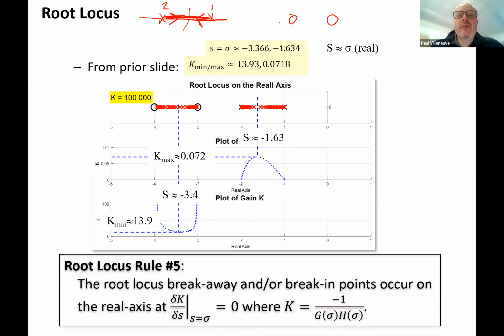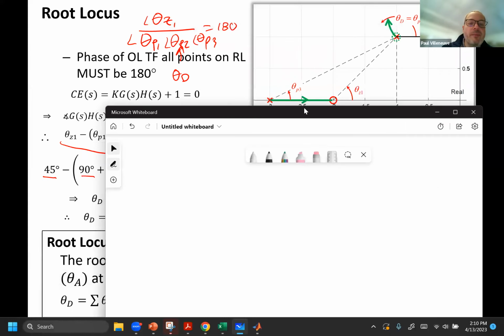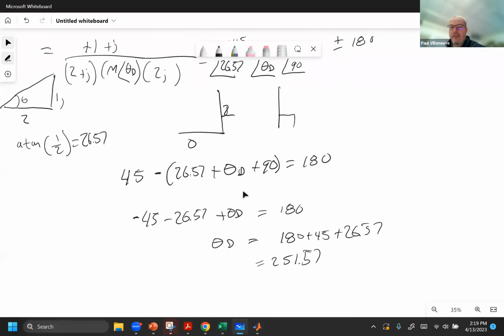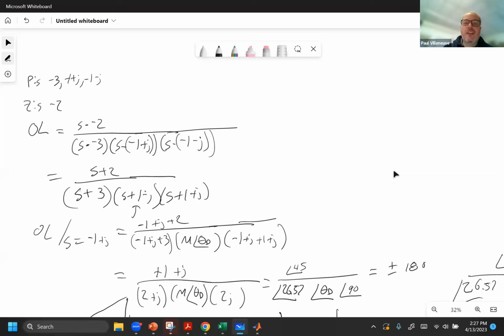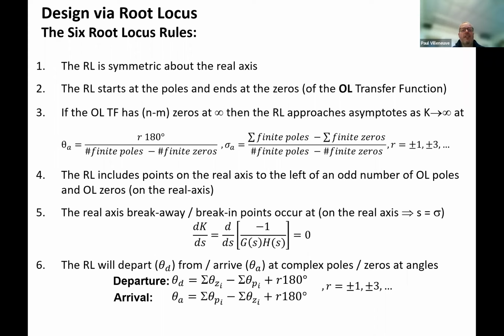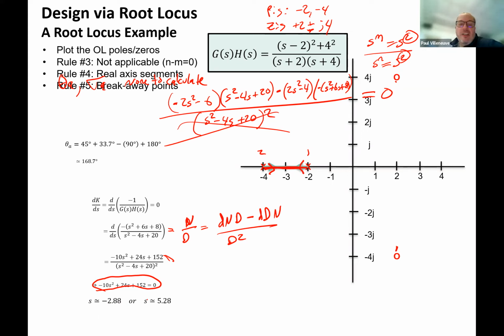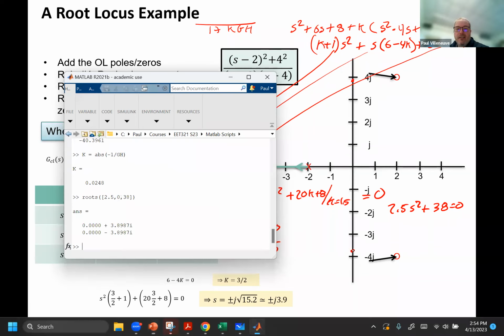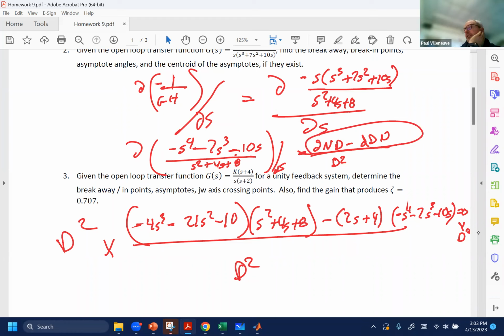EET325 4 13 23